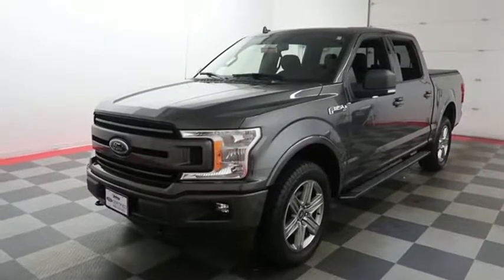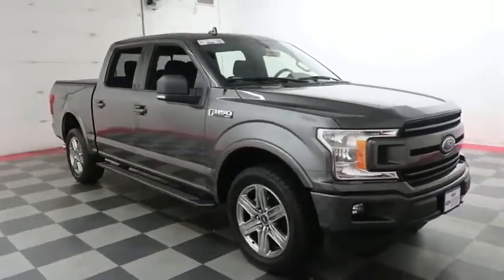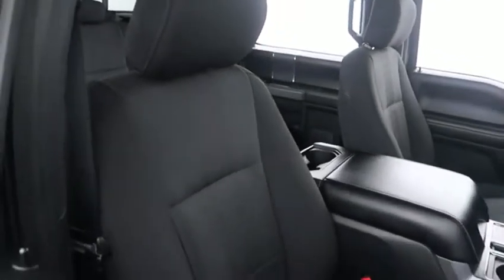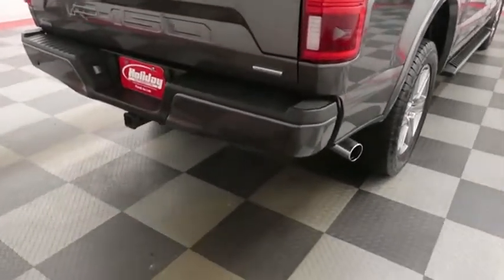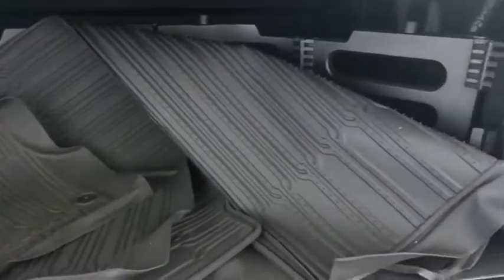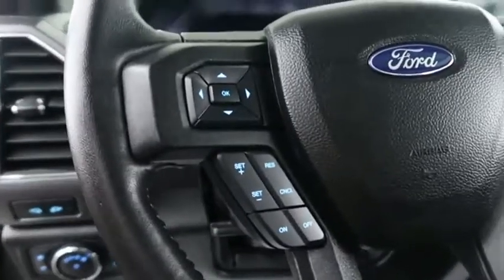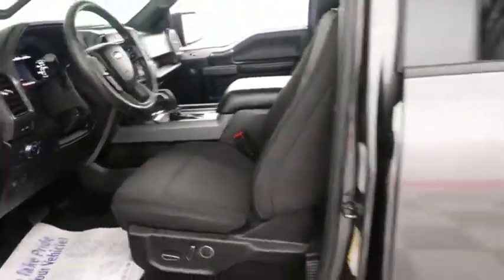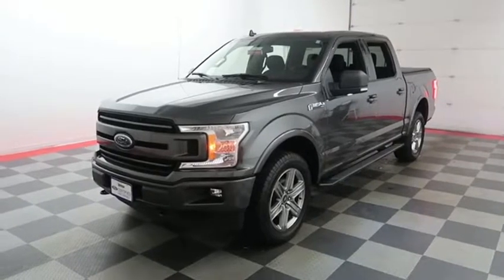2015 Ford F-150 18F887A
2015 FORD F-150 Fond du Lac, WI
Stock# 18F887A

Holiday Automotive
321 N Rolling Meadows Dr. Highway 41 and Highway 23

4WD | BACK-UP CAMERA | REMOTE START | TRAILERING PKG | FX4 OFF-ROAD PKG | SYNC WITH MYFORD TOUCH | XLT SPORT APPEARANCE PKG |FORD CERTIFIED | ONE OWNER | CLEAN TITLE | UNIQUE SPORT CLOTH 40/CONSOLE/40 FRONT-SEATS | SPLIT FOLDING REAR BENCH SEAT | 20  6-SPOKE PREMIUM PAINTED ALUMINUM WHLS.